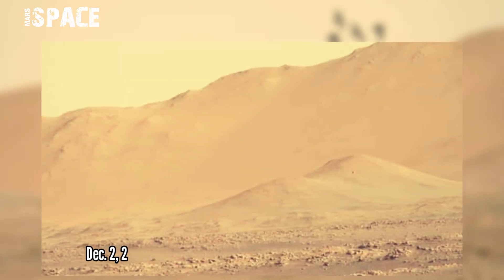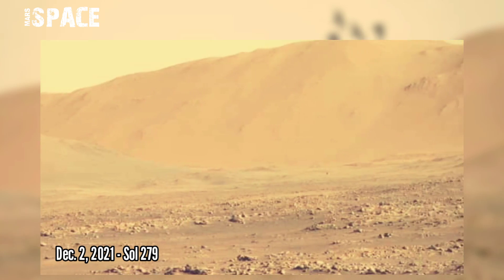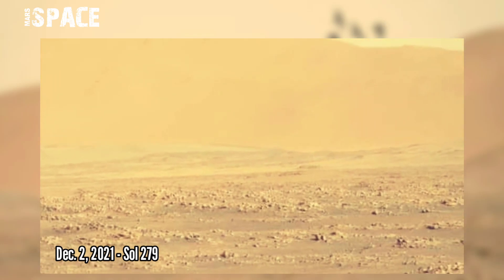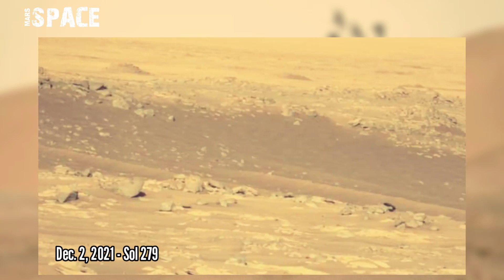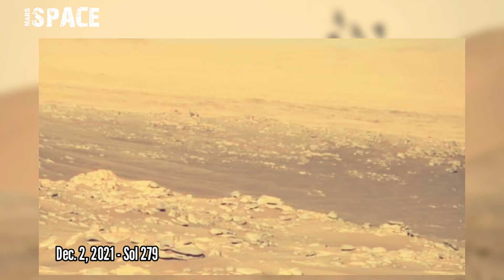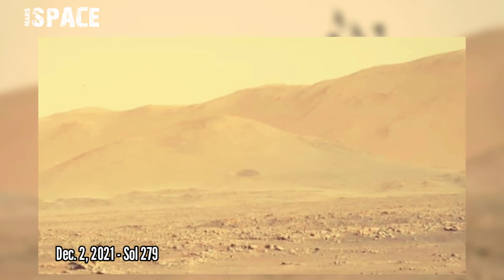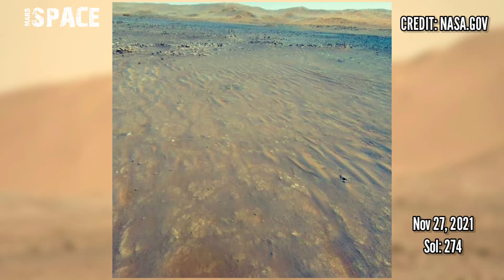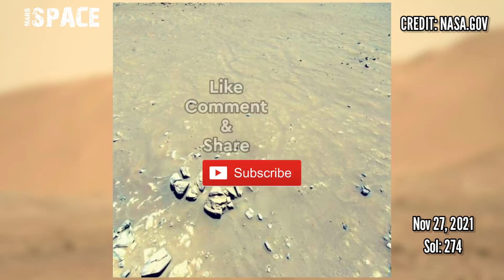NASA's Perseverance Rover shared the latest pictures of Mars on Sol 279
In this video we have shown Latest Images of Mars from Perseverance Rover of its Mission.

Credit: NASA.GOV
NASA/JPL-Caltech